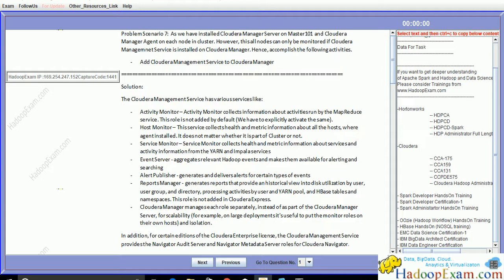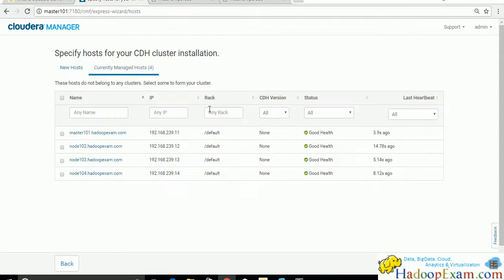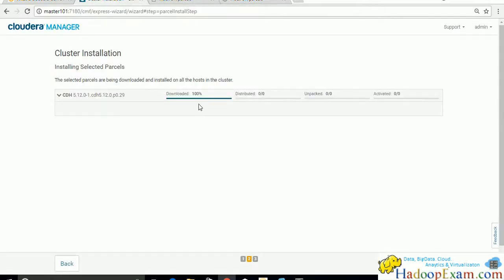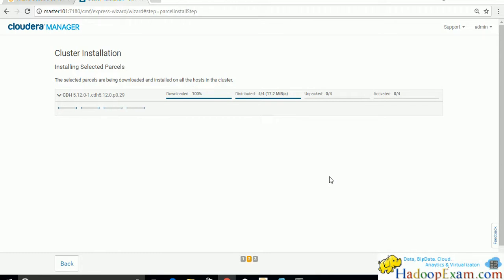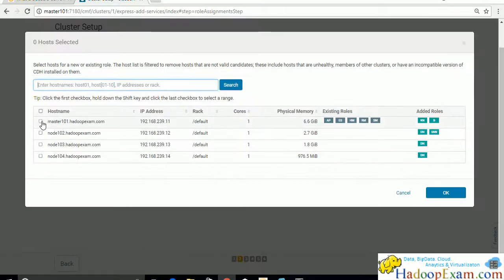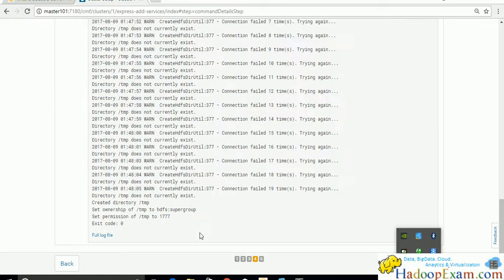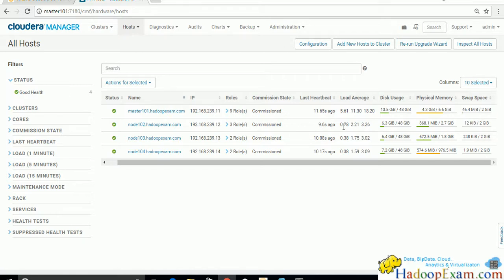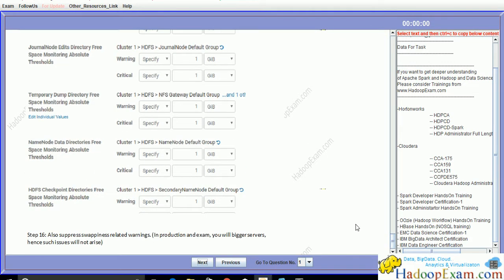CCA131 : Hadoop Admin Certification Problem Scenario 8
In this video , you can find instructions, how to solve a problem scenario from hadoopexam simulator for CCA131 exam. Please visit below URL for more detail.